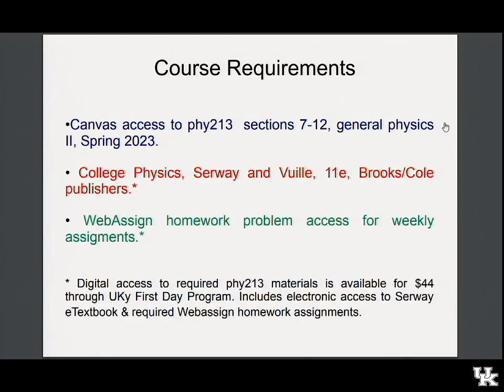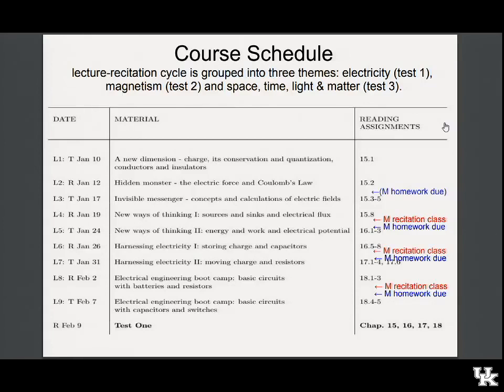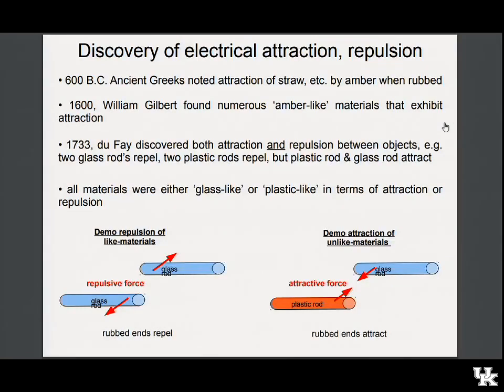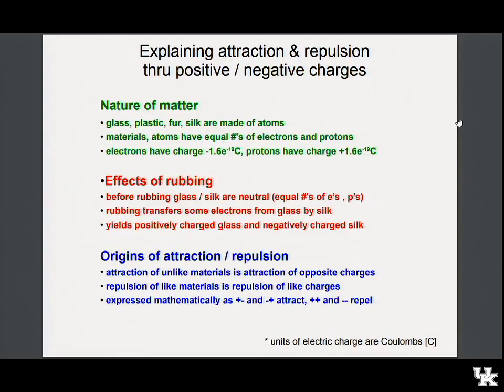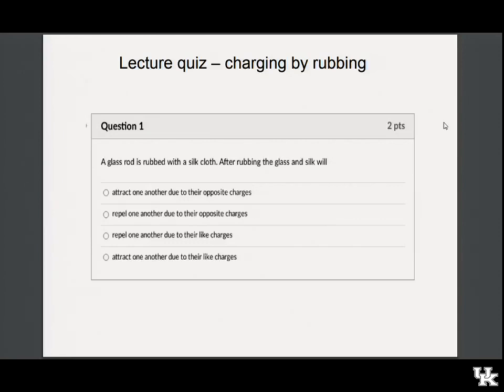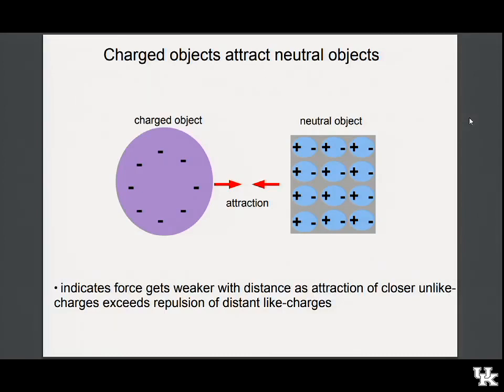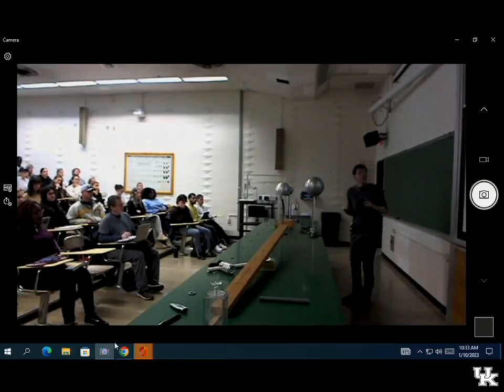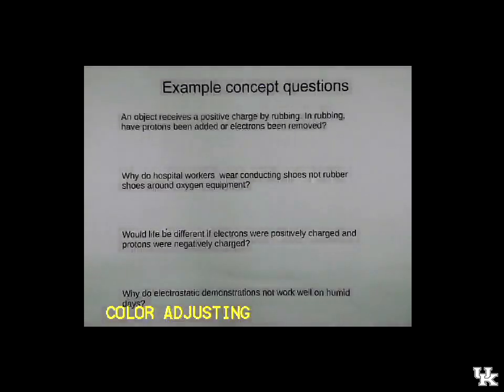New dimension - lecture 1 (electric charge), General physics II Spring 2023